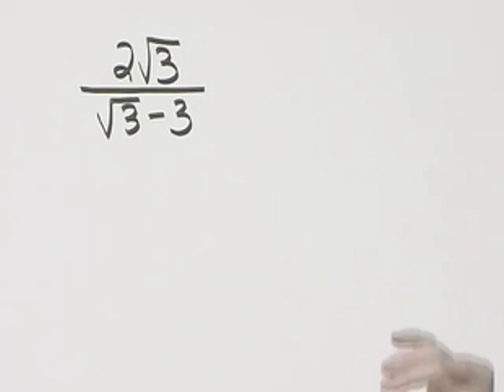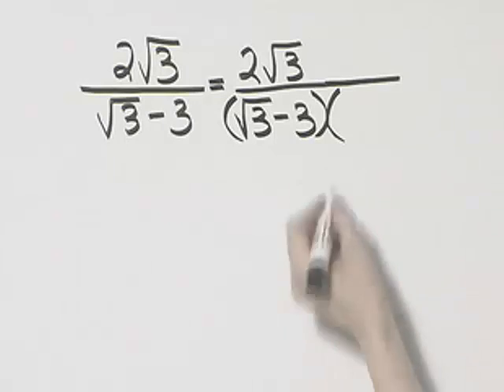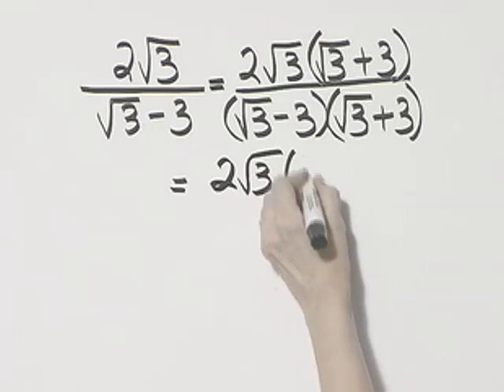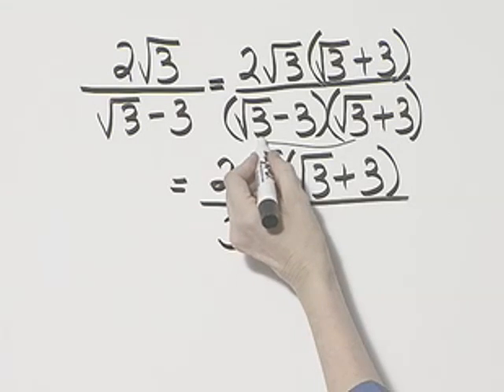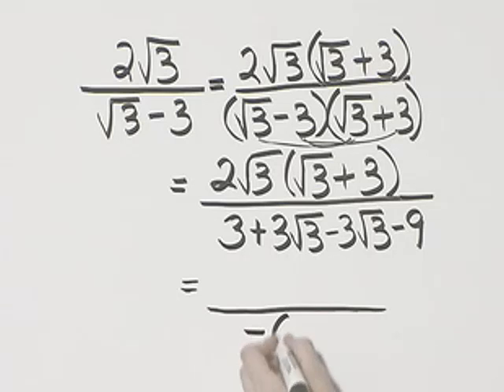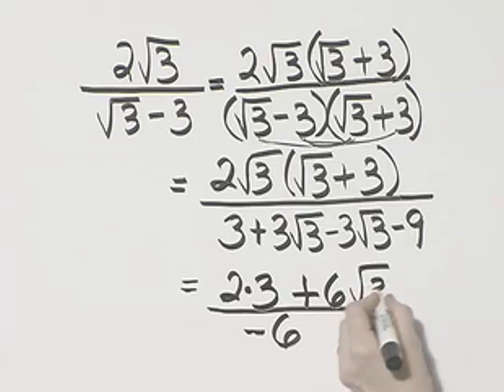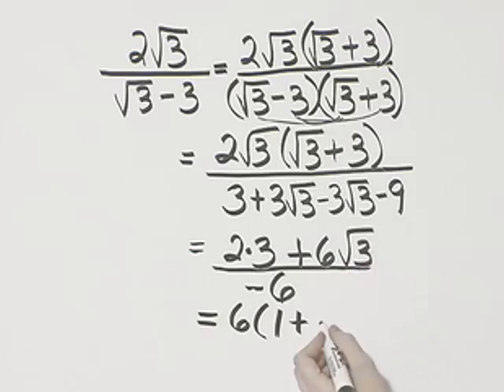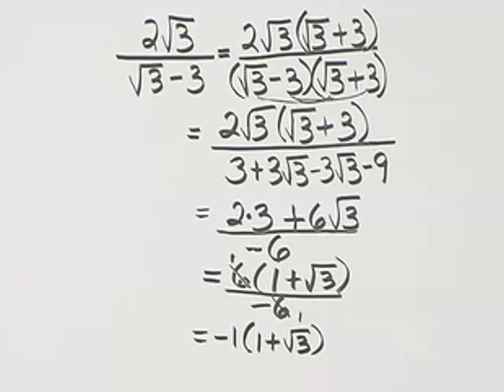Martin-Gay Beginning Algebra 7th Ed. Ch. 8 Ex. 32